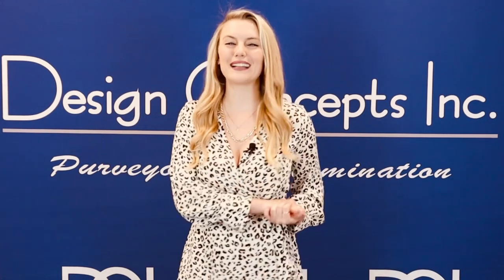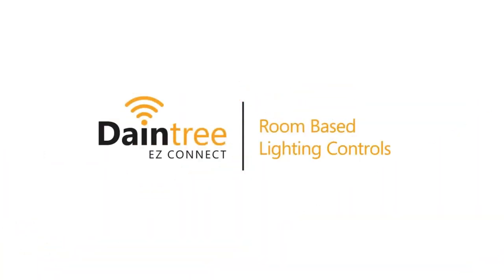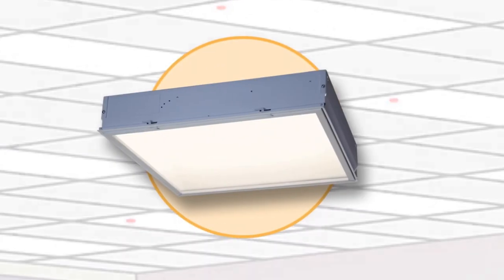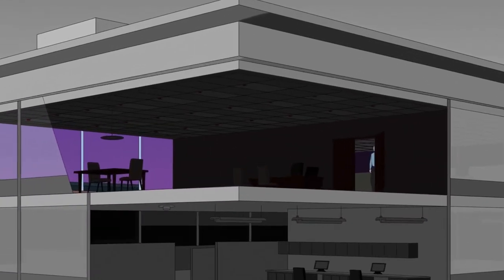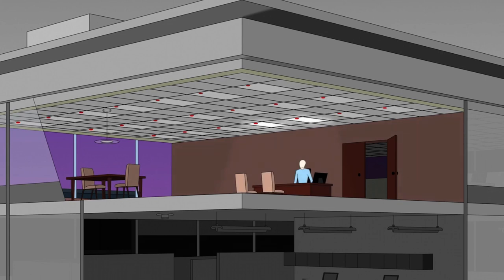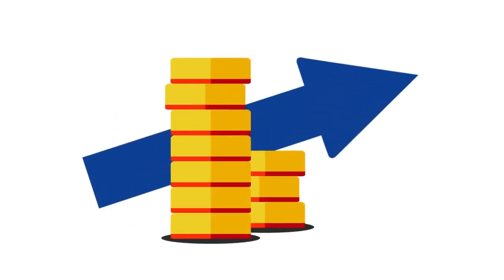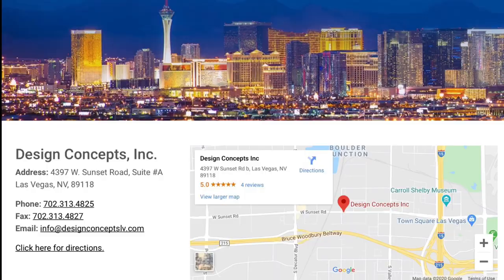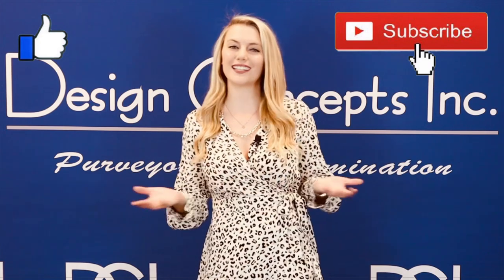WATTS NEW! Daintree EZ Controls from GE Current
Daintree™ EZ Connect is a distributed lighting controls solution. It allows a group of adjacent fixtures to communicate with each other directly, without the need for a separate gateway or cloud operating system. Each fixture has an embedded wireless occupancy and daylight sensor, and the system can be set up, commissioned, and controlled via mobile application.

The Daintree™ EZ Connect mobile application is easy to install and ideal for configuring zonal lighting controls in commercial office buildings, hospitals, schools, and more.

 ◉ The solution has the ability to create logical groupings or zones. Sensors can talk to each other without the need for a separate gateway or cloud.